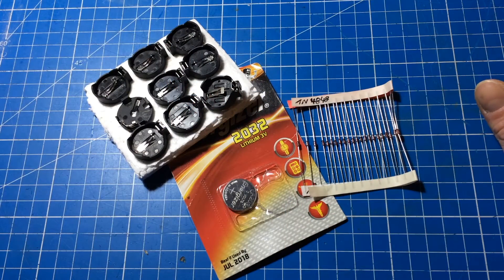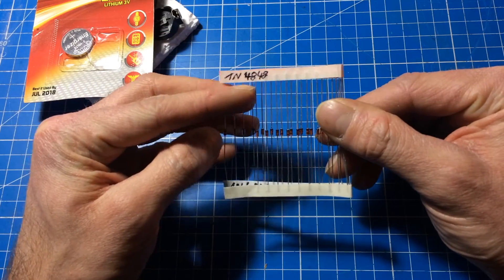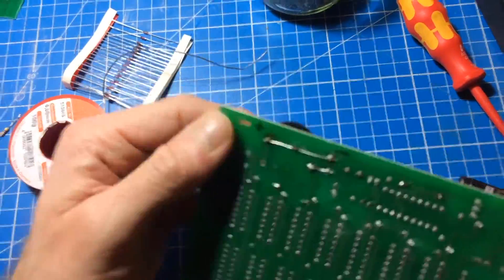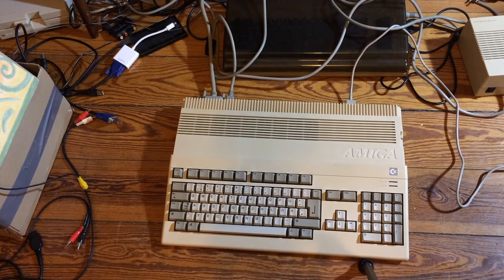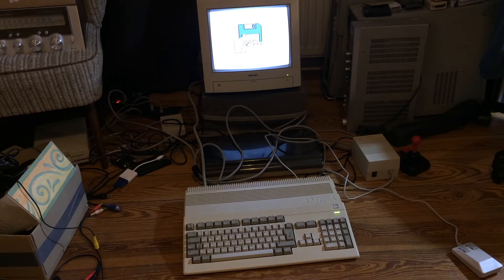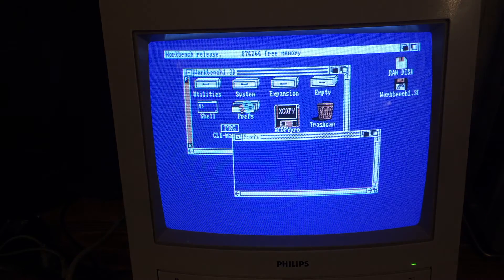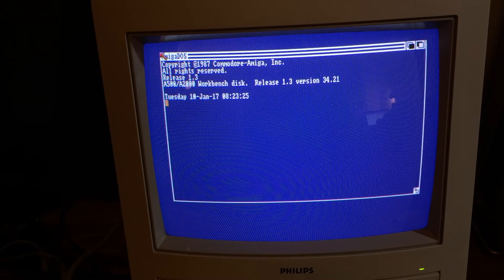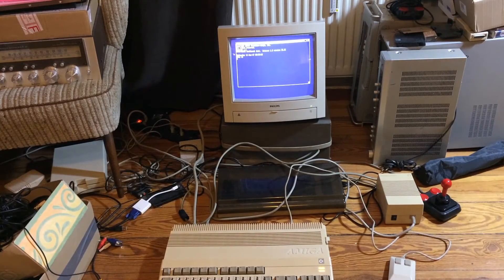Amiga RAM Expansion A501 RTC Battery Replacement (Read desription first!)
Replacing the battery on an Amiga 500 RAM expansion with a modern CR2032 coin cell.

I was REALLY tired when I shot this, so there's a bunch of flaws. First and foremost, I soldered in the battery with the wrong polarity. It works for a few minutes because the caps are holding a little charge, i guess. This mod works if you do it the right way round, though. The circuit diagram is correct. ;)

Sorry for mislabeling the diode I used. It is indeed a 1N4148 (not an 1N4848, of course). You can probably use most standard diodes for the job without any problems.

Oh, and the TV modulator I'm talking about is the A520, not the A502 (which is another RAM expansion). Tired. You know.

Thanks!